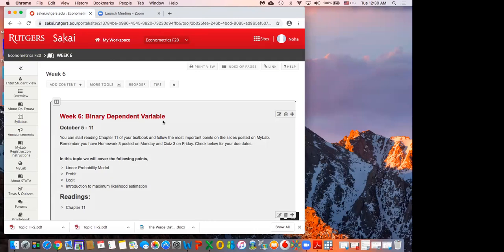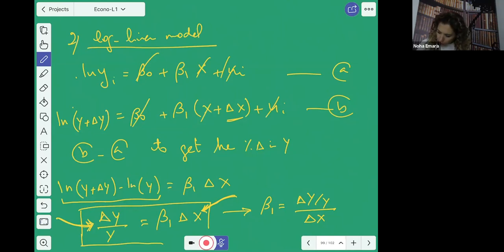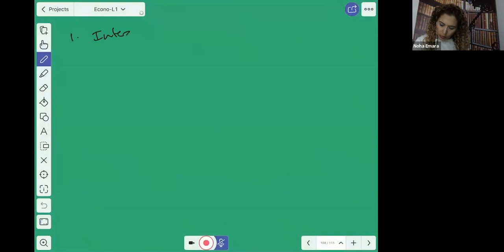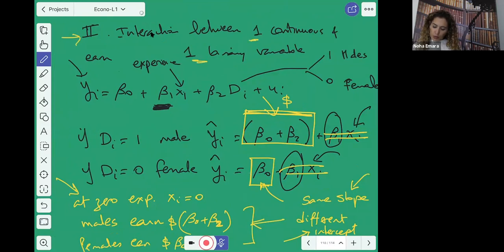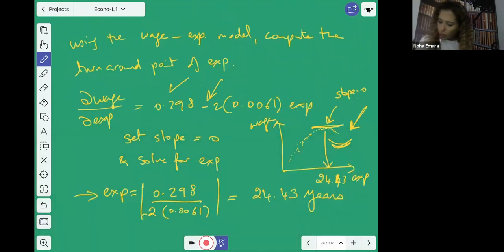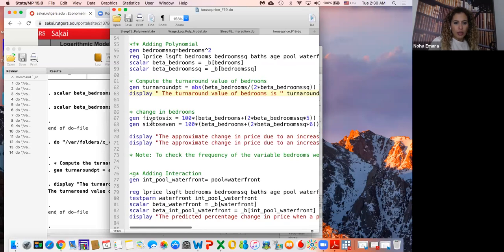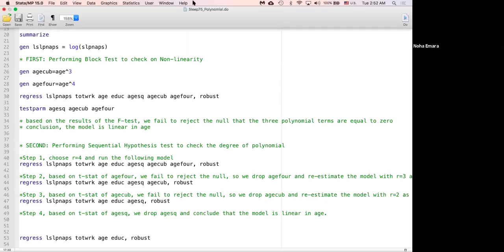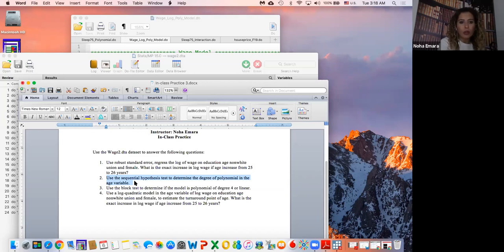Logarithmic & Interaction Models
This lecture covers, log models, interaction models, and a stata application.